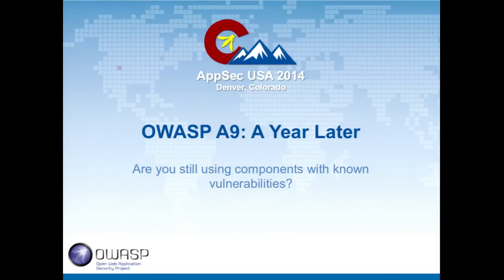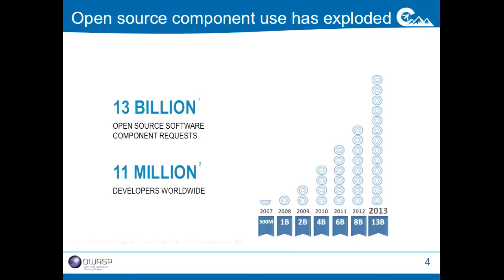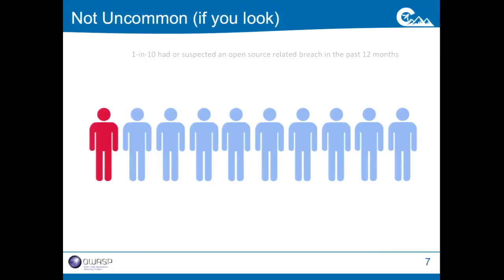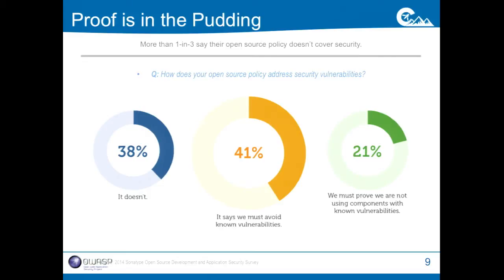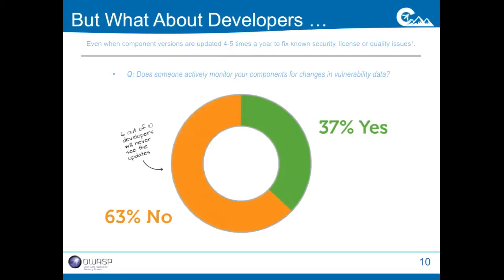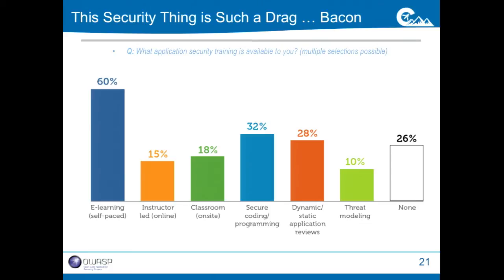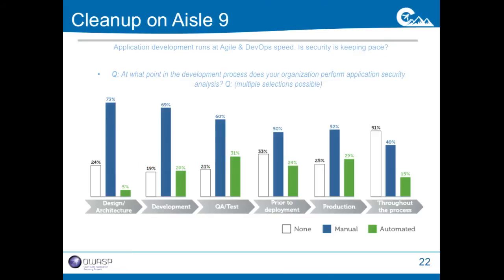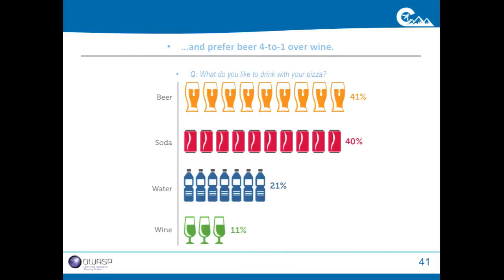OWASP A9: A Year Later - Are you still using components with known vulnerabilities? - AppSecUSA 2014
Friday, September 19 • 3:00pm - 3:45pm
OWASP A9: A Year Later - Are you still using components with known vulnerabilities?

It's been more than a year now since the introduction of the new A9 to the OWASP Top Ten list. How are you doing to ensure you are not "using components with known vulnerabilities" in your applications? Join this session to hear real-world case studies of organizations who have taken steps to follow the best practices in this guideline to manage the use of comments across the software lifecycle. Hear what is working well and where there are still challenges. Trend data from thousands of application analyses will also be shared to provide a broader view of how we are doing as an industry to manage this risk.

Speaker

Ryan Berg
Chief Security Officer, Sonatype
Ryan is the Chief Security Officer at Sonatype. Before joining Sonatype, Ryan was a co-founder and chief scientist for Ounce Labs which was acquired by IBM in 2009. Ryan holds multiple patents and is a popular speaker, instructor and author, in the fields of security, risk management, and secure application development.